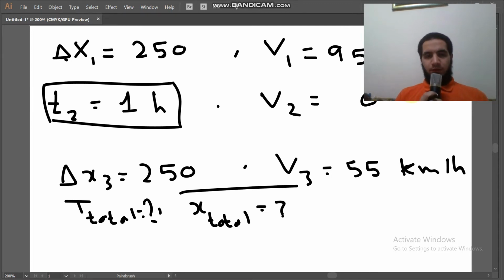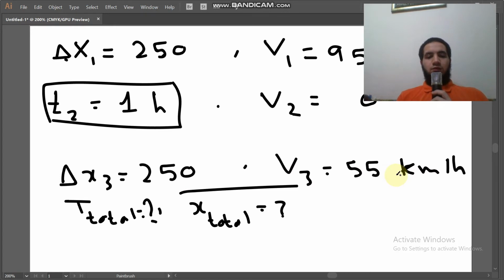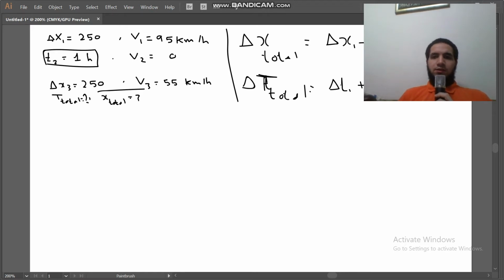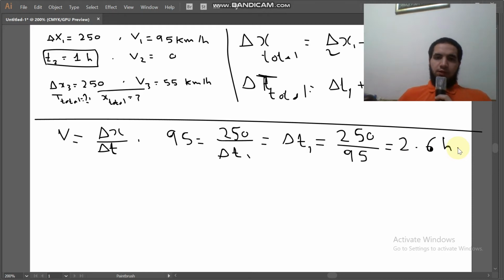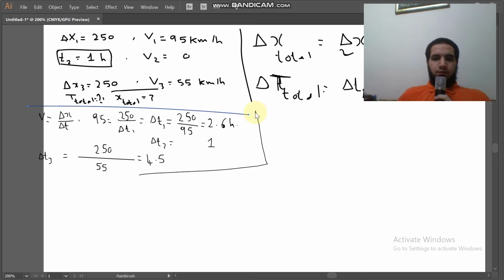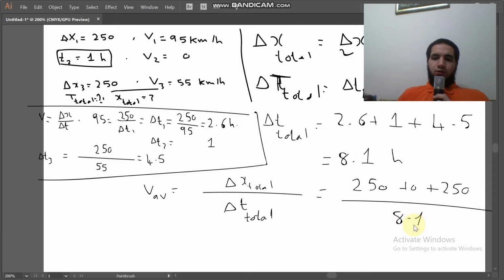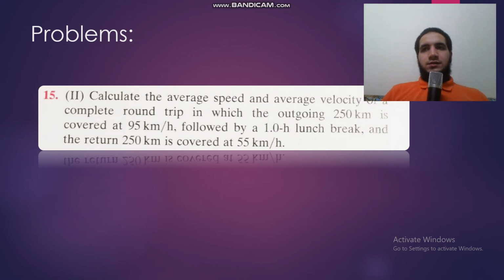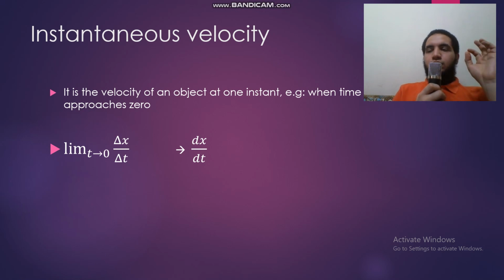zach - velocity and acceleration part 2